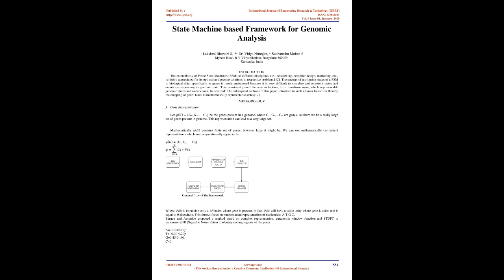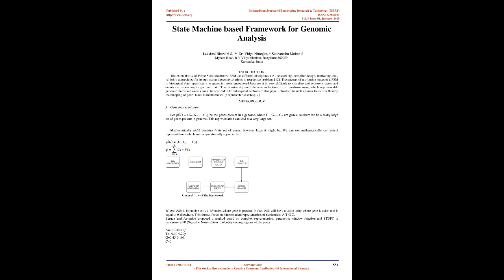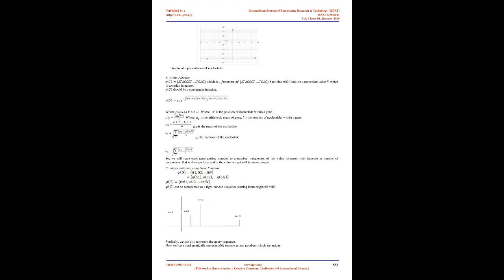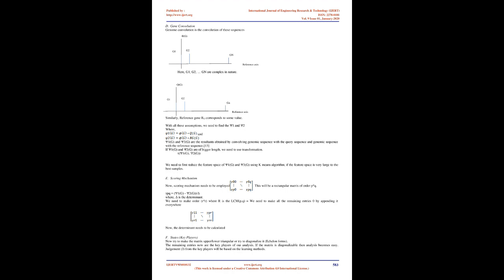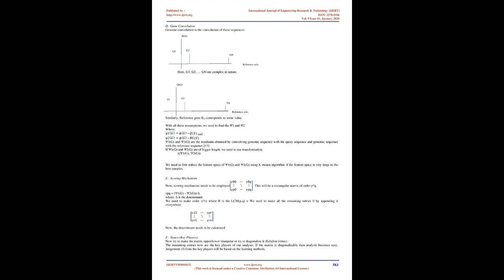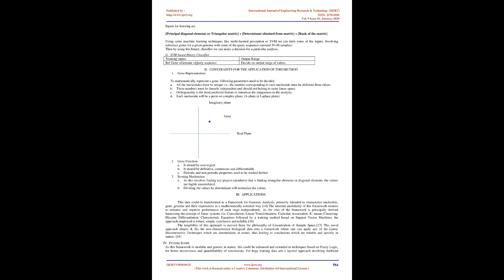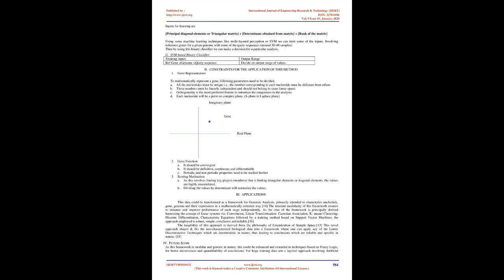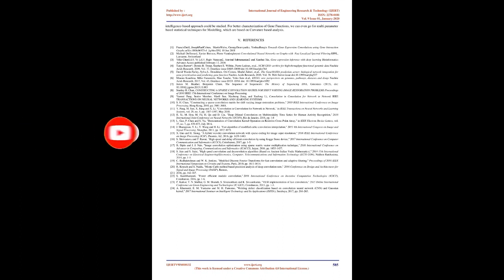State Machine based Framework for Genomic Analysis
Lakshmi Bharathi S , Dr. Vidya Niranjan , Sudhamshu Mohan S

The extensibility of Finite State Machines (FSM) to different disciplines viz., networking, compiler design, marketing, etc., is highly appreciated for its optimal and precise solutions to respective problems[12]. The attempt of attributing states of a FSM to biological data, specifically to genes is rarely endeavored because it is very difficult to visualize and represent states and events corresponding to genomic data. This constraint paved the way in looking for a transform using which representable genomic states and events could be realized. The subsequent sections of this paper introduce to such a linear transform thereby the mapping of genes leads to mathematically representable states[17].